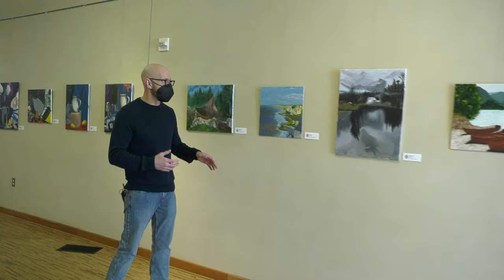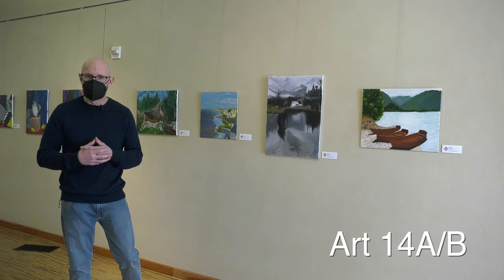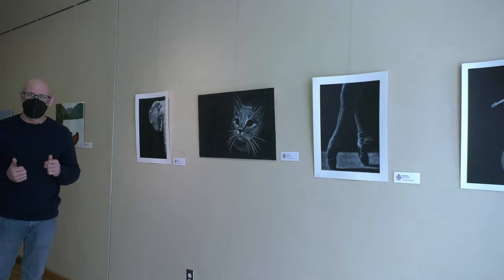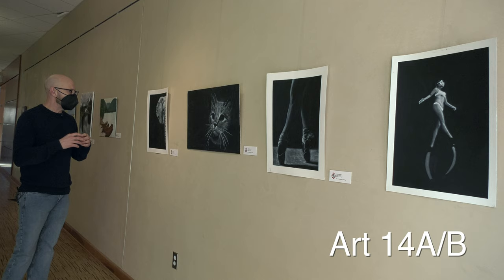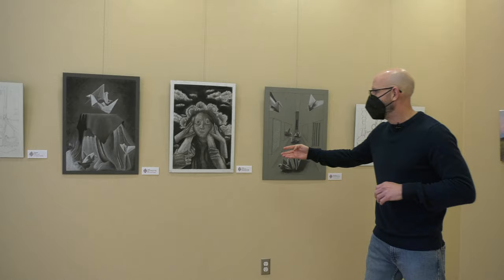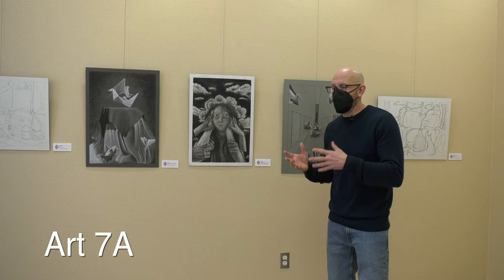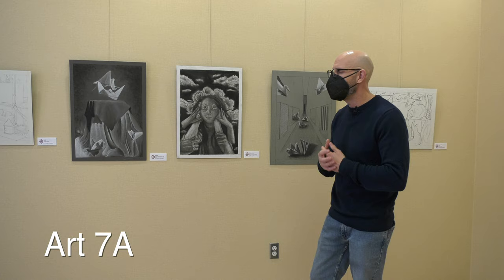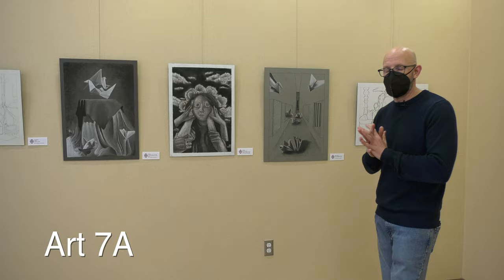Welcome Back Students Art Exhibition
Christopher M. Synicky
Santa Rosa Junior College, Petaluma campus, Art Instructor
Herold Mahoney Library Art Gallery
Gallery Hours:
Spring: Through May 26, Monday – Thursday, 9 am to 2 pm.
Summer: June 13 to July 21, Monday – Thursday, 10 am to 2 pm.